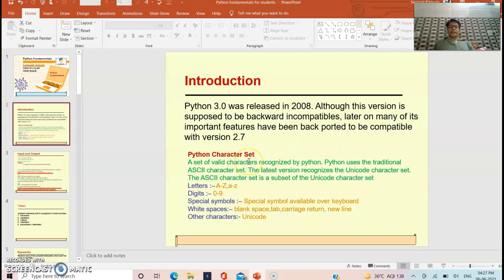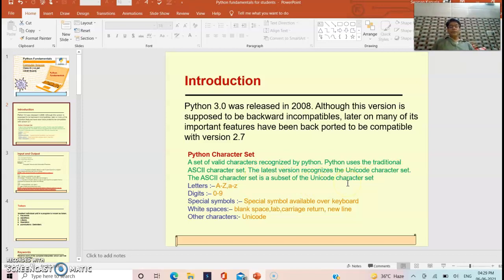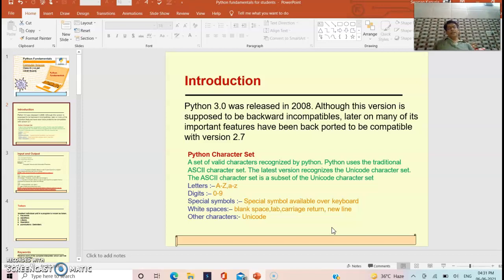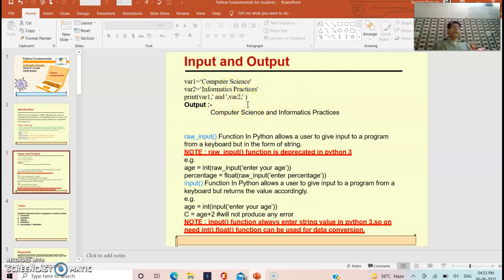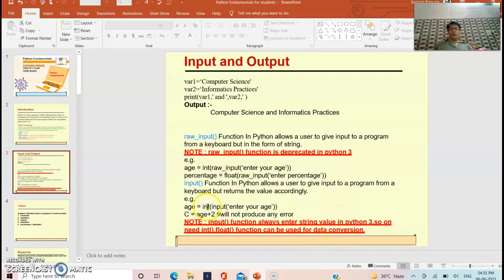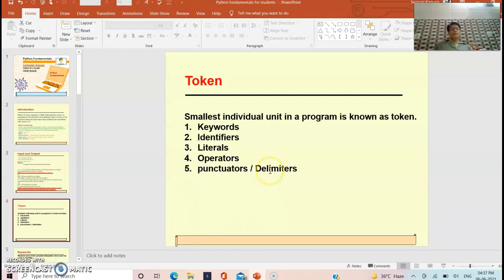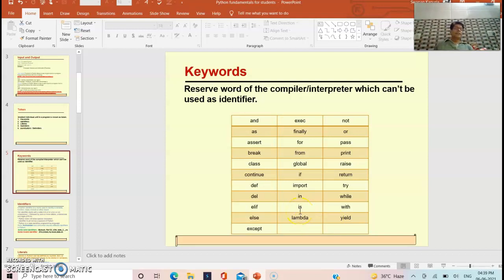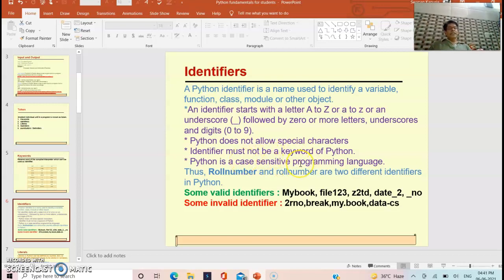Python Fundamentals Part-I for XI Computer Sc or IP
Python Fundamentals for XI CS/IP, Character set, Print, input, Token, Identifier